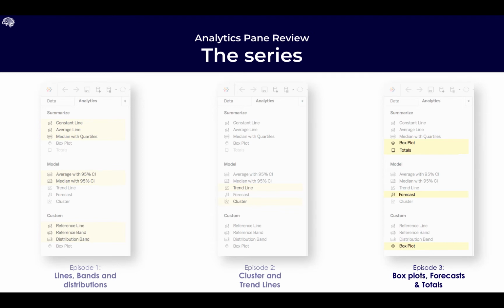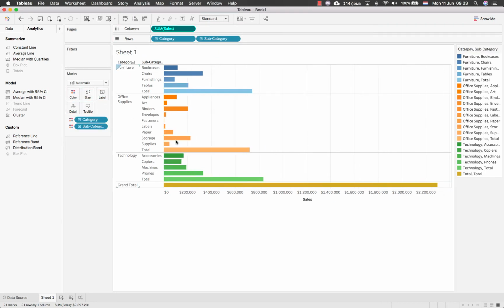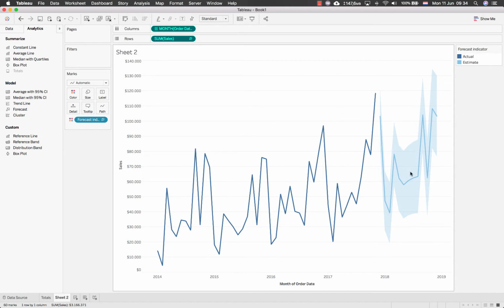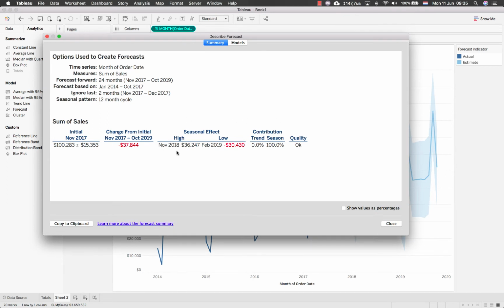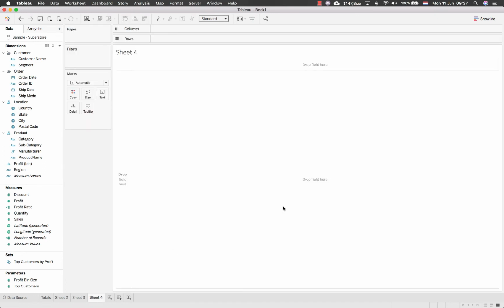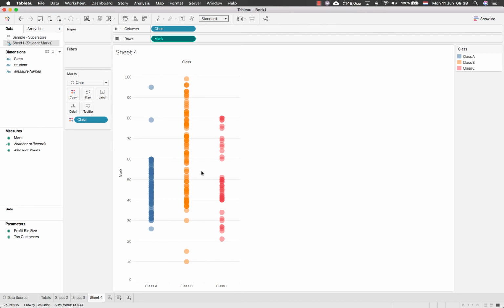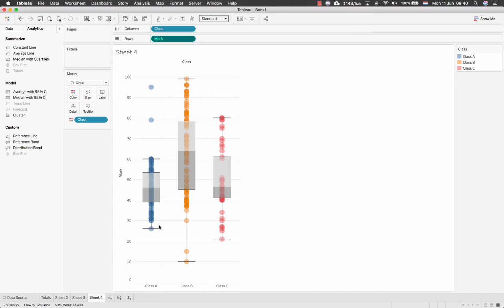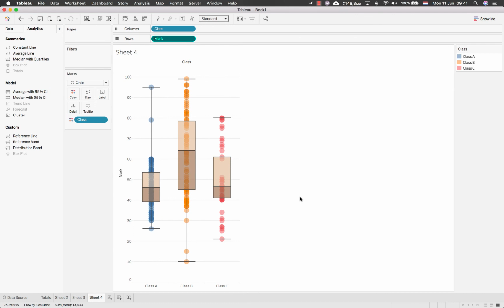TABLEAU ANALYTICS PANE: BOXPLOTS, FORECASTS, TOTALS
The Analytics Pane might be quite daunting, or perhaps you didn't even know it existed - either way, join us as we unpack the Confidence Intervals, Box-plots, Quartiles and distribution bands in this 3 part series.

In this series finale, we look at building and analyzing box plots, forecasting sales figures and adding totals easily to our graphs.